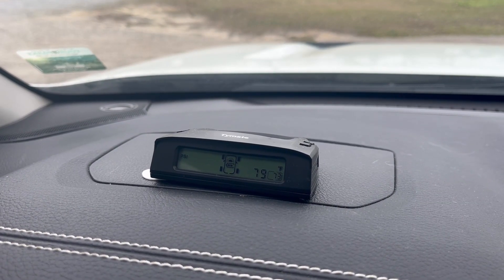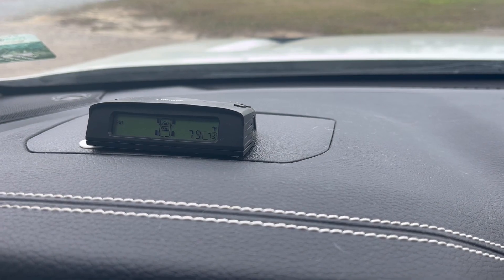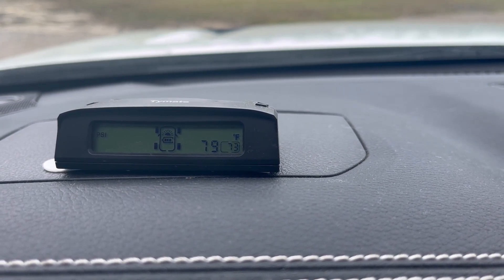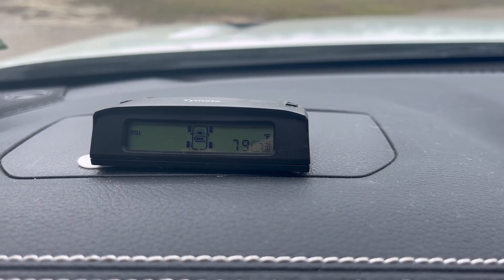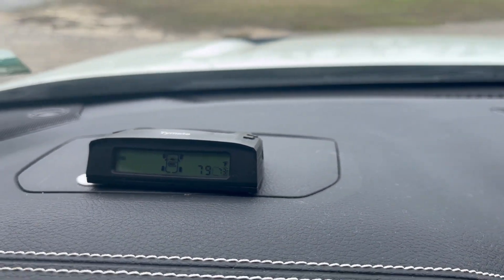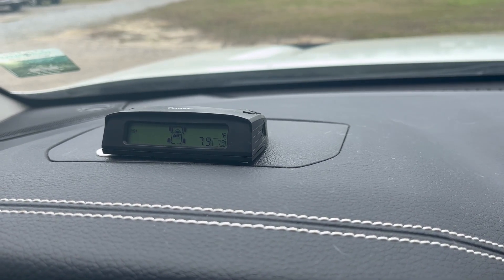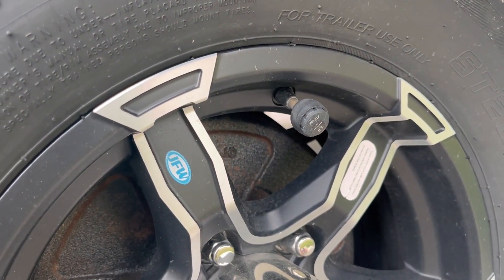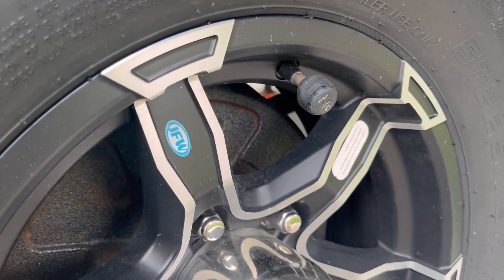Tymate TPMS System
Here's the TPMS system I use for my fifth wheel. Just a quick review incase you're looking at something similar.